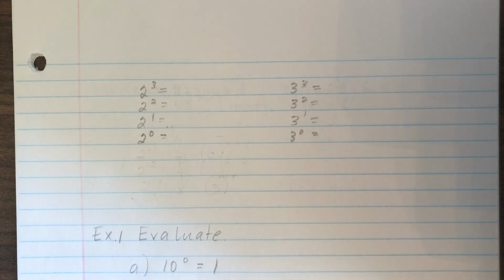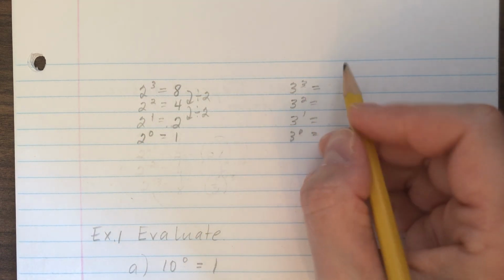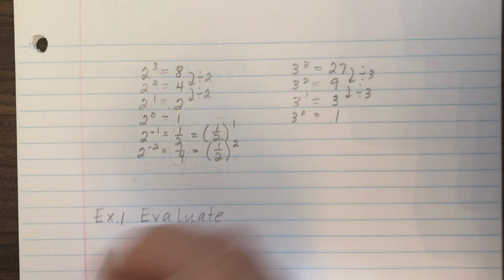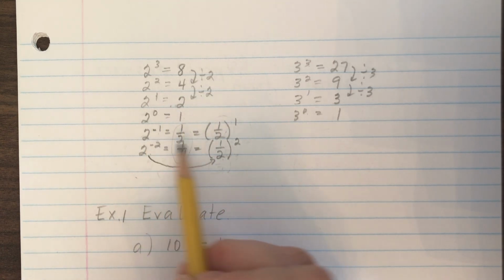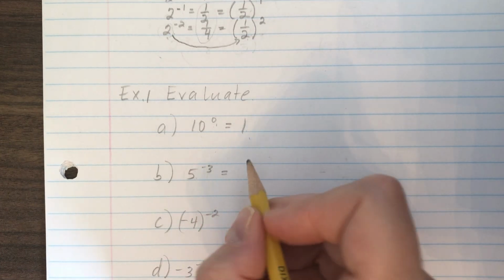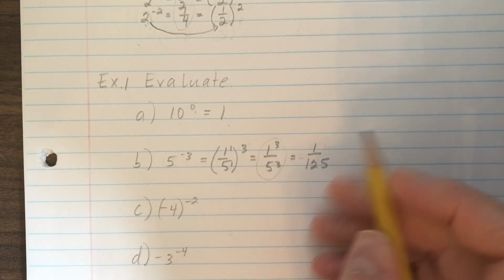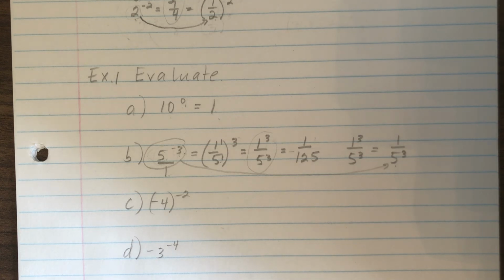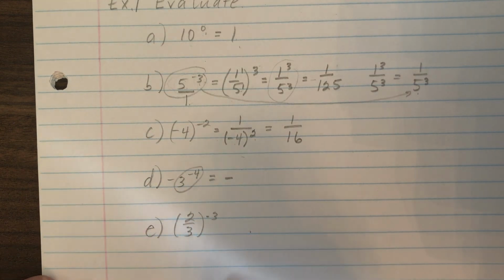Section 4.2 Video 2 (MCR3U)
Learn about zero and negative exponents.